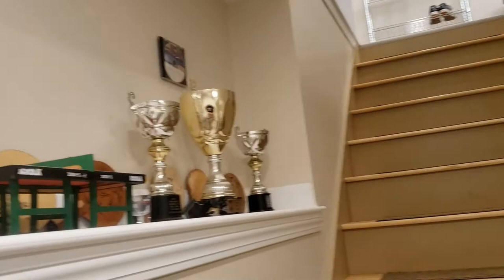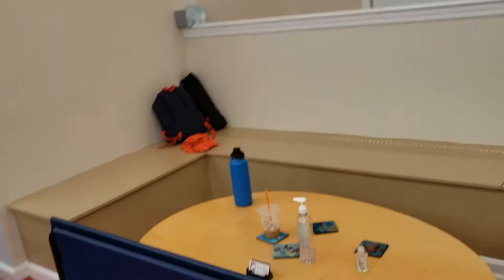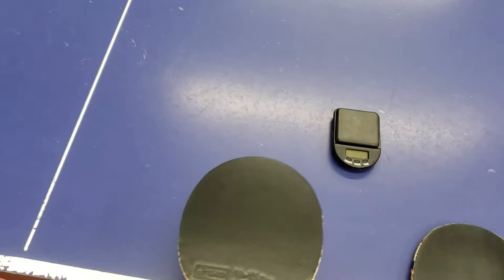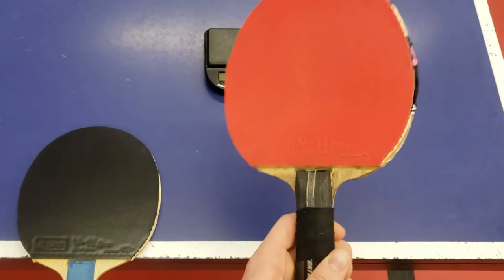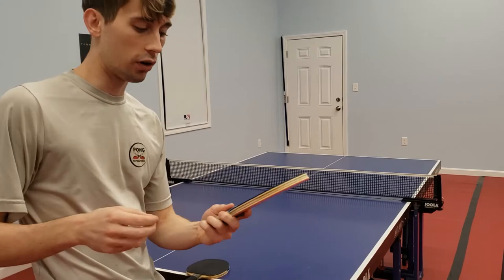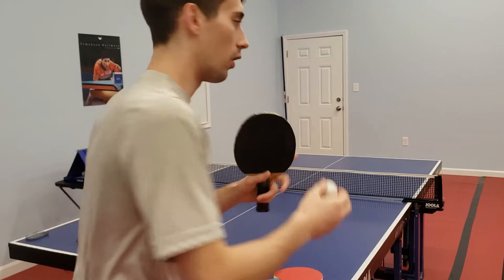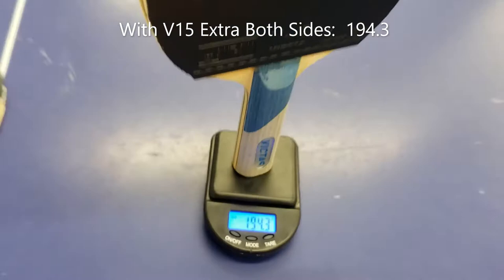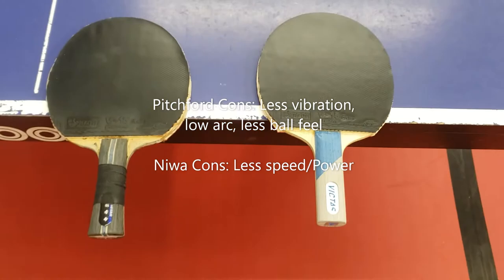Liam Pitchford Table Tennis Blade Review + New C&C Table Tennis Center!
Today we are taking a look and reviewing British table tennis star Liam Pitchford's new Victas table tennis racket. Also we are checking out our new table tennis private training facility!